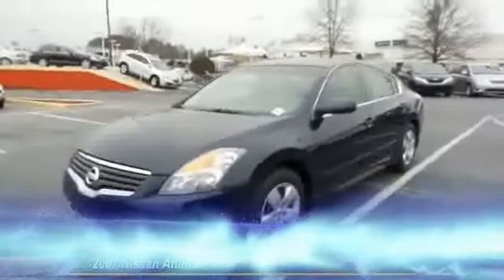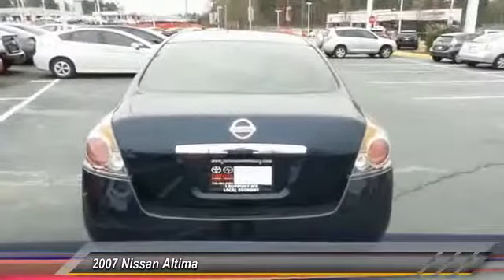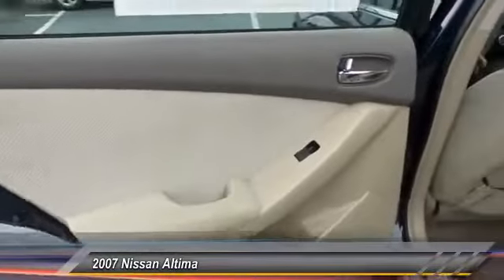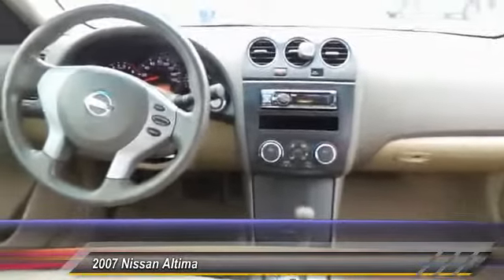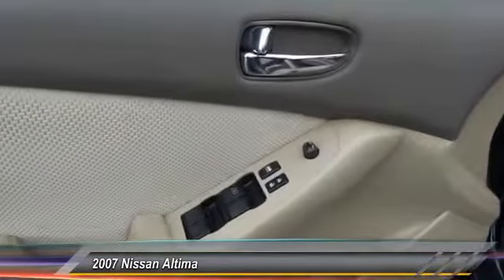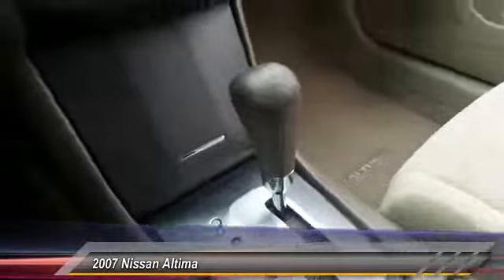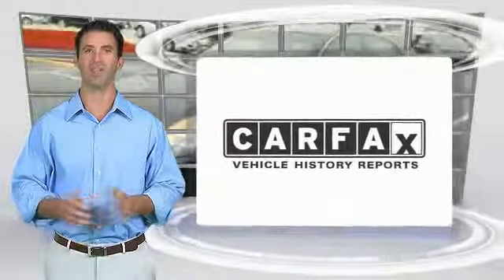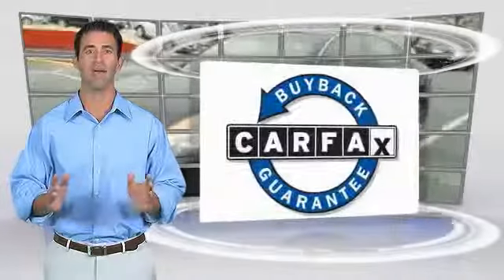2007 Nissan Altima Live Union City GA T3374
2007 Nissan Altima 2.5 S

CVT. Welcome to Toyota of Union City! There's no substitute for a Nissan! How much gas are you going to start saving once you are riding home in this good-looking 2007 Nissan Altima? Normally the lower trims on a car in this segment means missing out on a lot of items you may take for granted. Not so on this 2007 Altima 2.5 S with the comfort of air conditioning, the convenience of power windows/locks/mirrors, the safety of Nissan Advanced Airbag System (AABS) with 6 airbags (front, side, and curtain), and the neato-factor of a remote-entry Intelligent Key with a pushbutton start feature. New Car Test Drive called it ...a midsize car with the performance and feel of a luxury sedan... J.D. Power and Associates gave the 2007 Altima 4 out of 5 Power Circles for Overall Initial Quality.